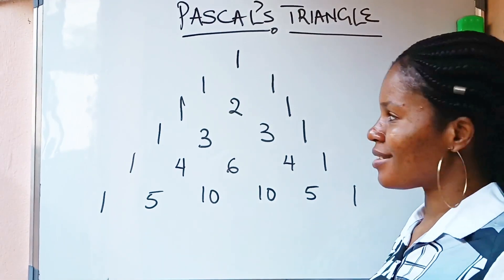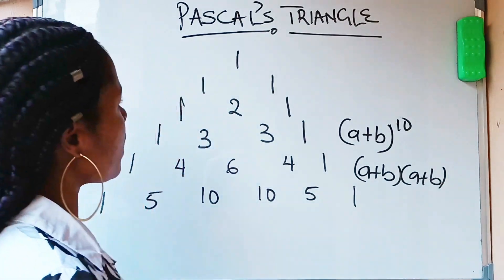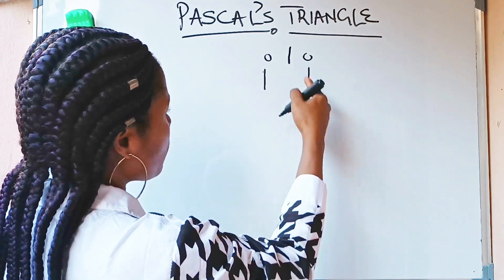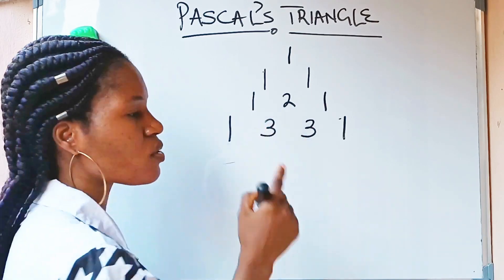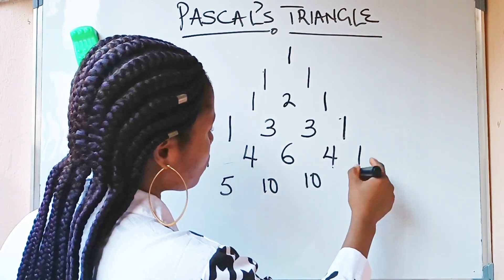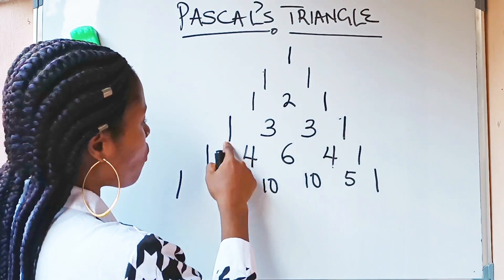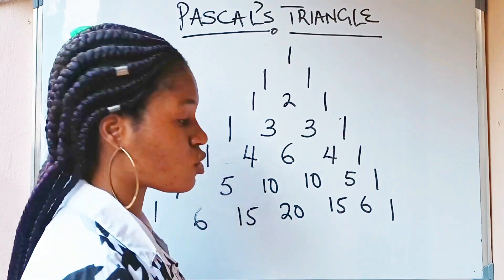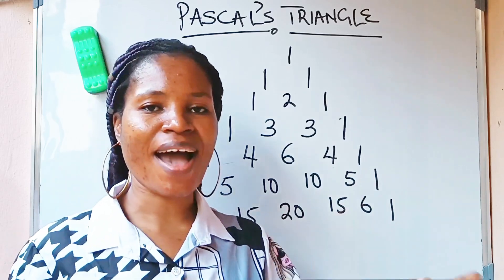How to draw the Pascal's Triangle.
The Pascal's triangle was well analysed.